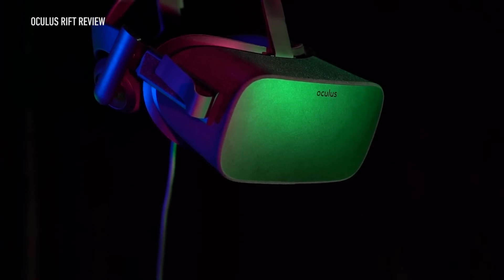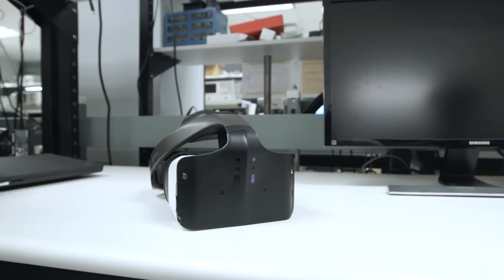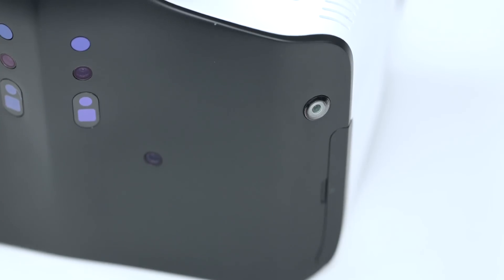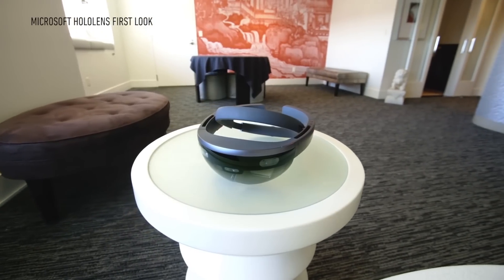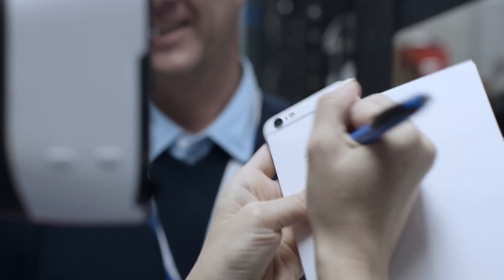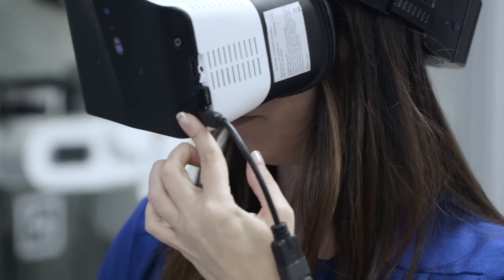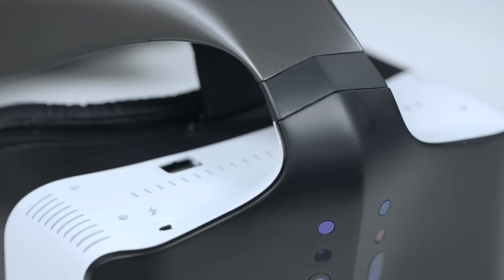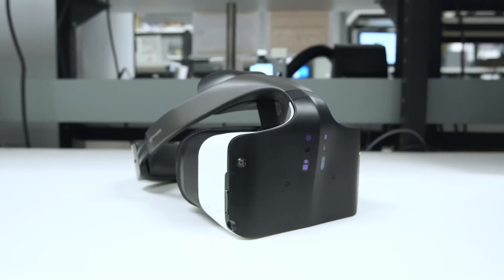Intel’s Project Alloy headset mixes reality with fiction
Chipmaker Intel has created a reference design for a new kind of VR headset, one that lets you see real, physical objects floating around in a virtual world.

The Verge’s Lauren Goode gets a first look at Intel’s Project Alloy.